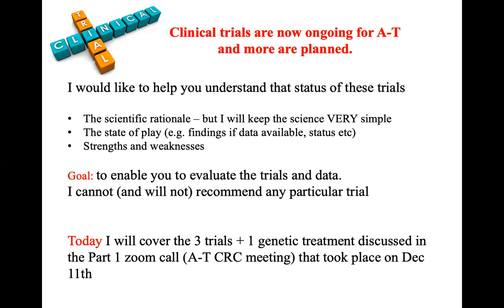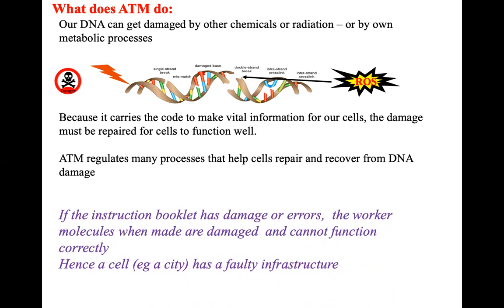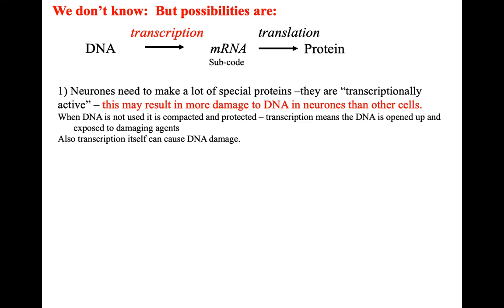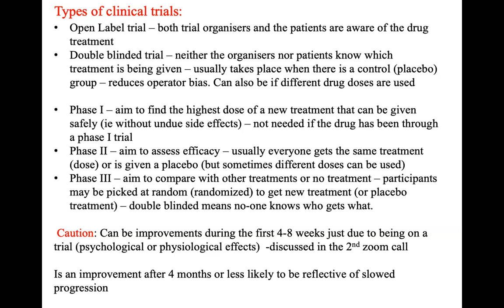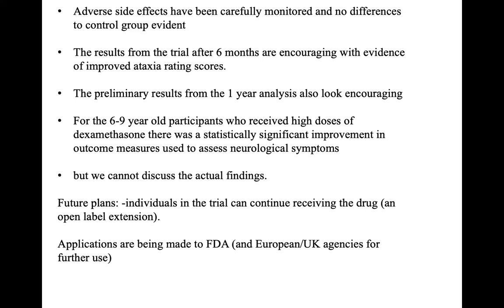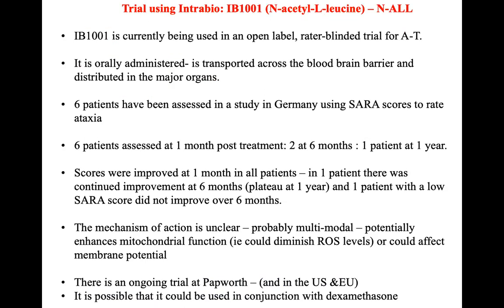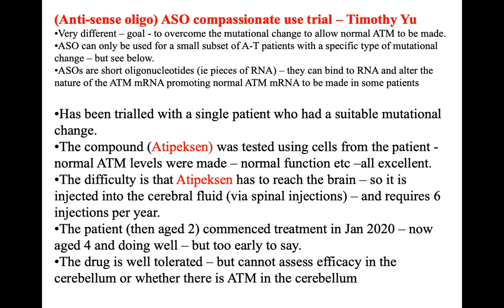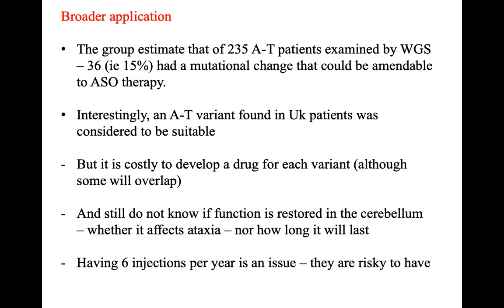Professor Jeggo explains the current AT clinical trials, March 22